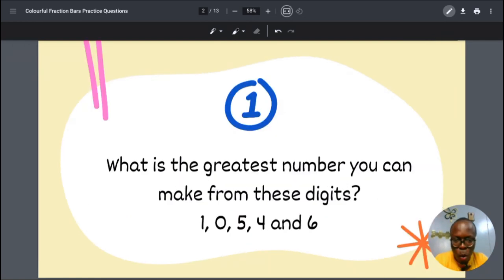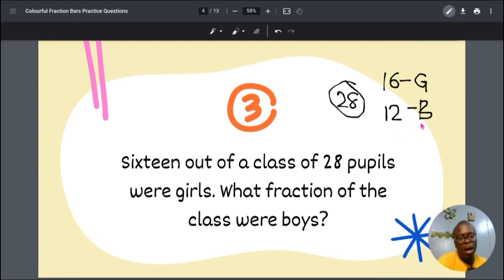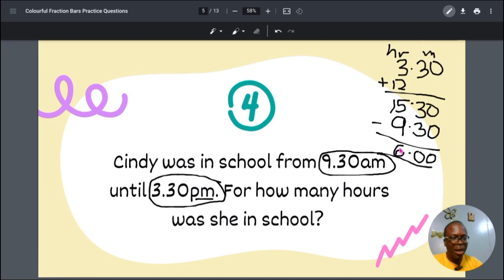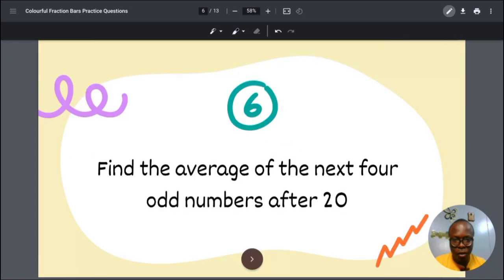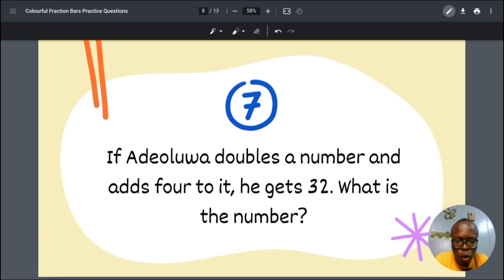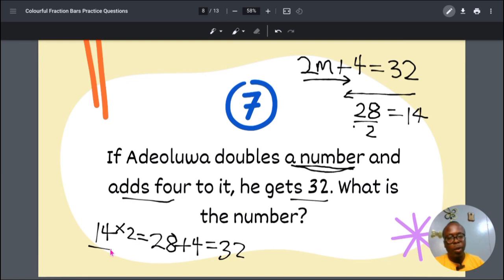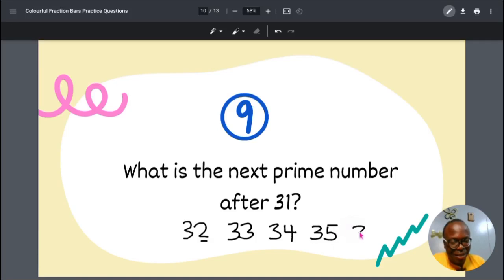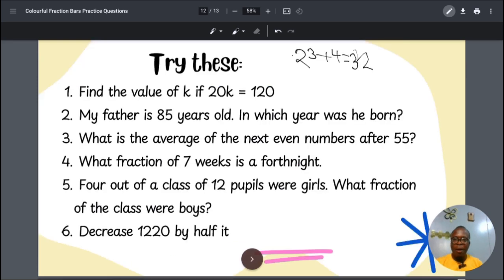MATH COMMON ENTRANCE QUESTIONS EPISODE 1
You can always rewatch for better understanding.

Answer the questions at the end of the video.